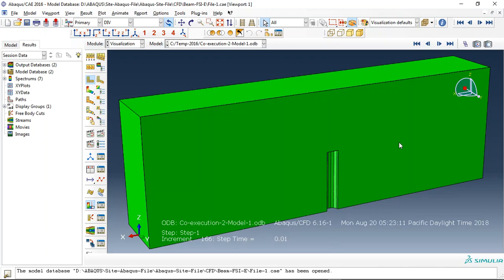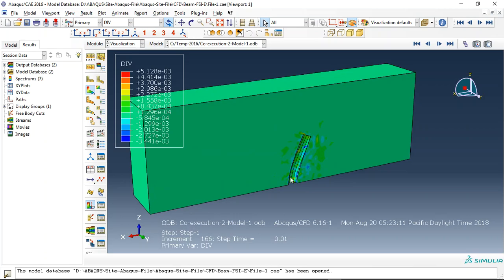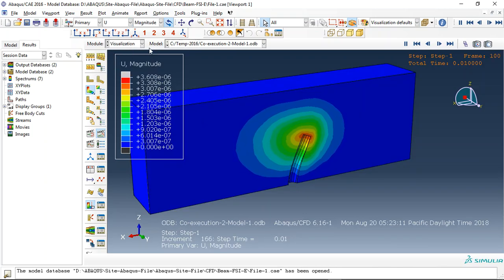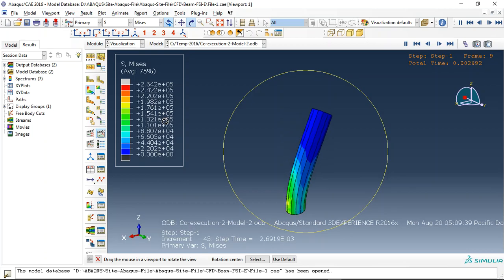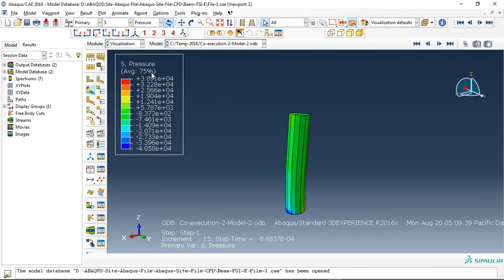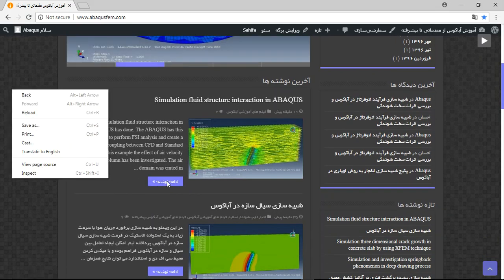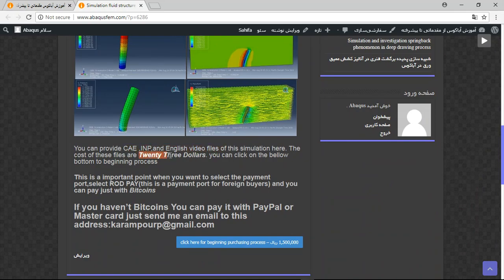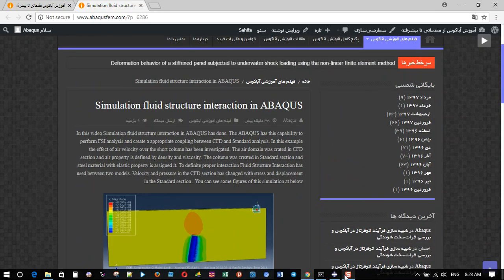Simulation fluid structure interaction in ABAQUS